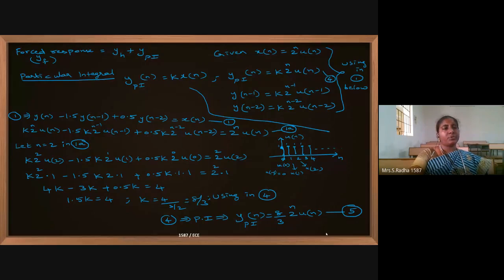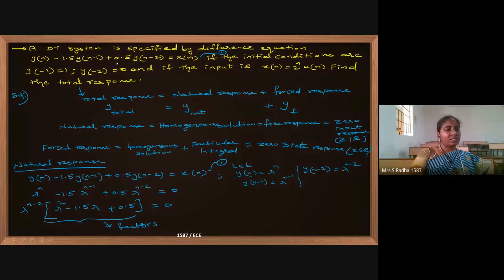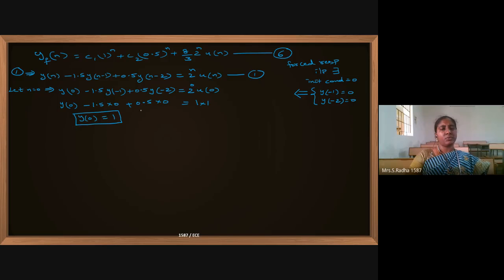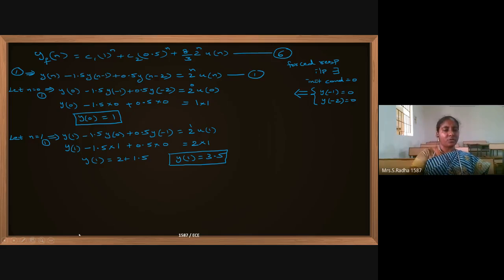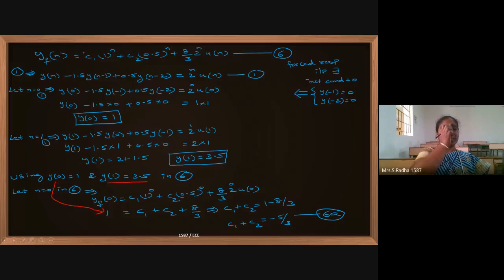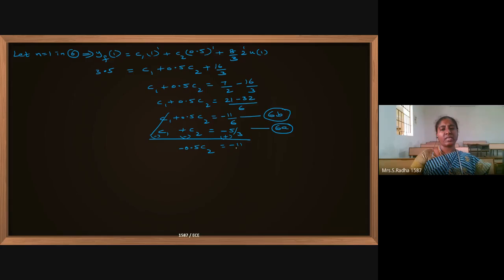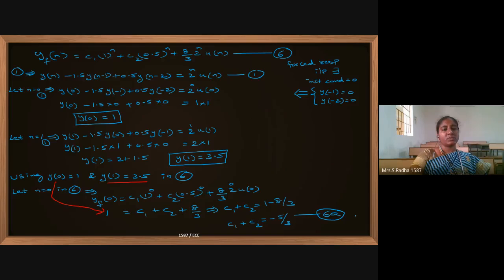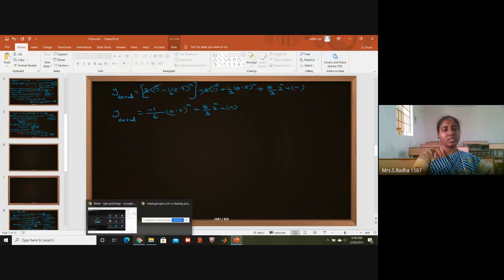DT forced resp,total resp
signals and systems- DT- Forced res, total response